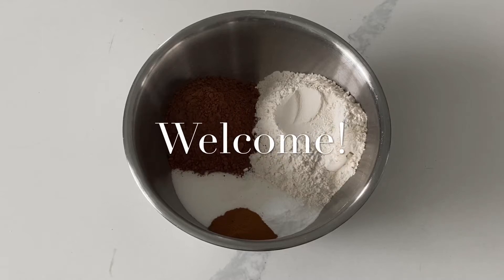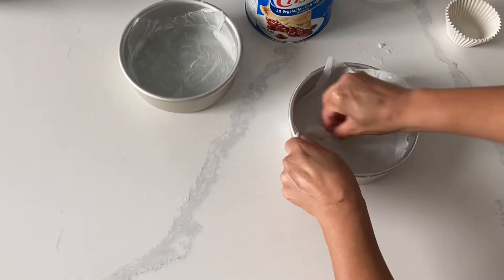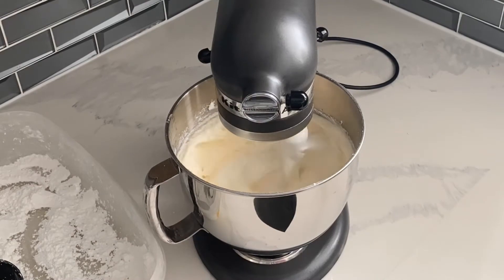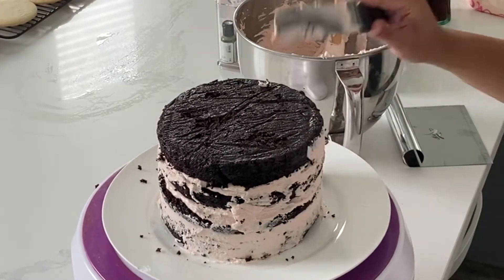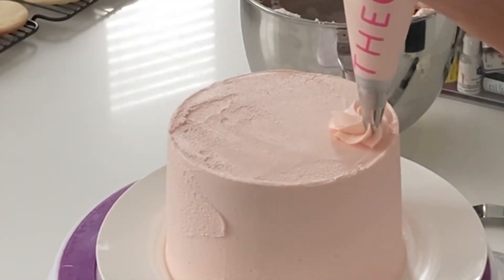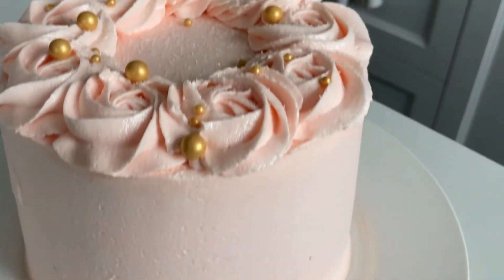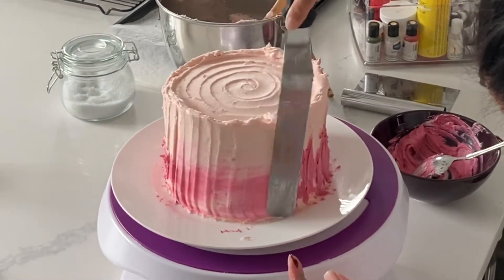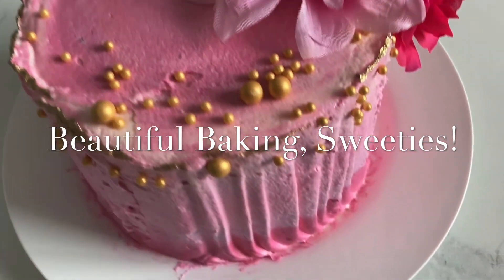How to Make a $15 Vegan Smash Cake | How to Decorate a Vegan Cake 2 Ways | How to Make Vegan Icing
A great vegan chocolate cake recipe is a MUST for avid bakers. In today's video I show you how to use the awesome vegan chocolate cake recipe I found AND I show you how to decorate it with ease. This cake is perfect for a smash cake or for any occasion really!

Vegan Buttercream:
Ingredients:
Vegan Butter of Your Choice
Icing Sugar/Powdered Sugar
Almond Milk (any other non dairy alternative will do!)

For the method watch the video!

Materials Used:
Parchment Paper
Edible Sugar Pearls (I didn't double check to see if the ones I used are vegan, but there are vegan sprinkle options out there!)

Tools Used:
KitchenAid Stand Mixer
Metal Bench Scraper
Metal Spatula
Cake Turn Table
Piping Bags
Metal Star Tip